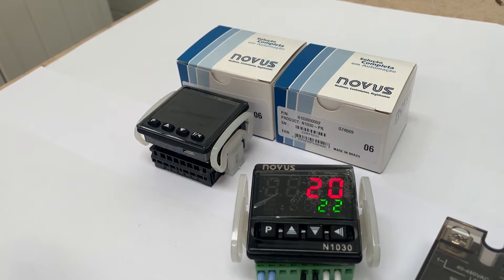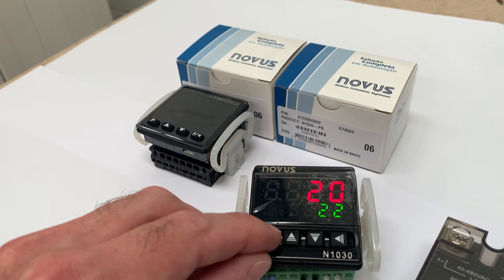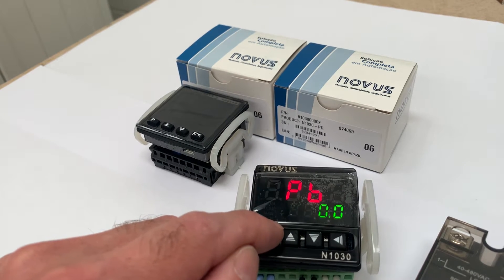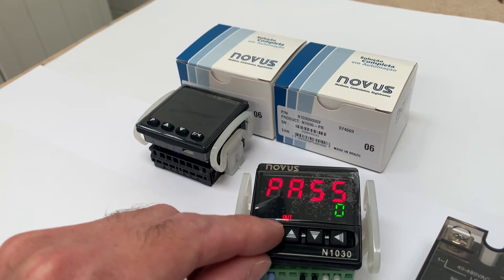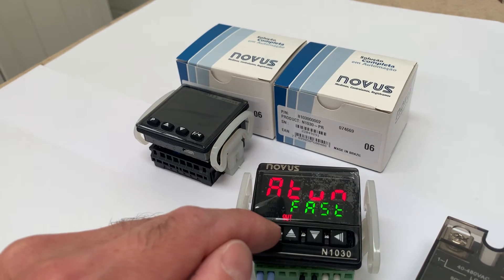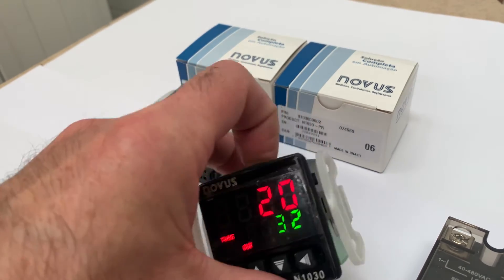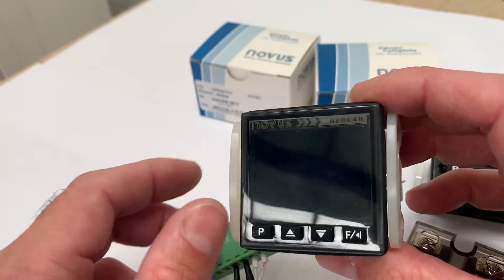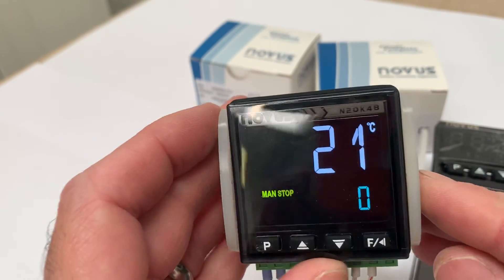Novus N1030 PID Digital Temperature Controller Easy Setup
Great value Branded replacement for Inkbird and REX. Improved reliability with 3 Year Warranty. CE UKCA marked. Overall a ‘proper’ controller for under £50.00!!

Step 1. Wire controller as per quick guide

Step 2. Power controller and set input type

Step 3. Define control output

Step 4. Set to Autotune